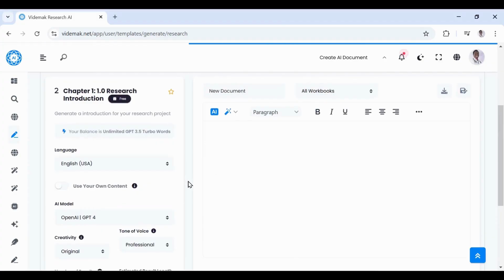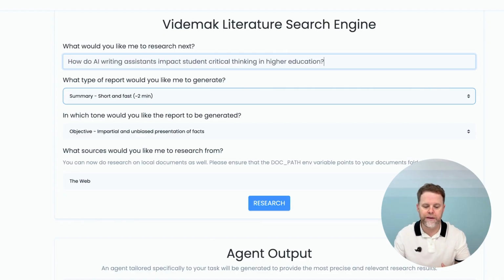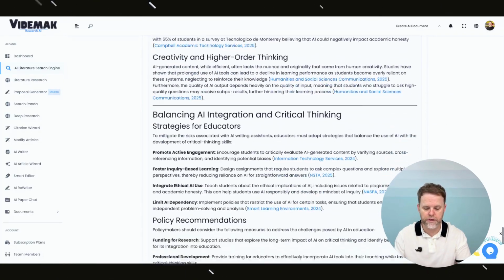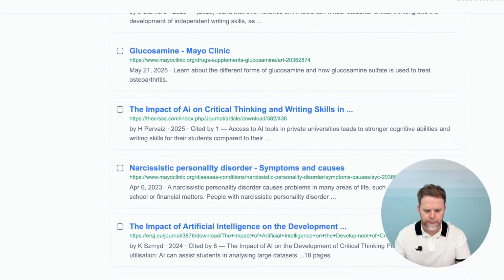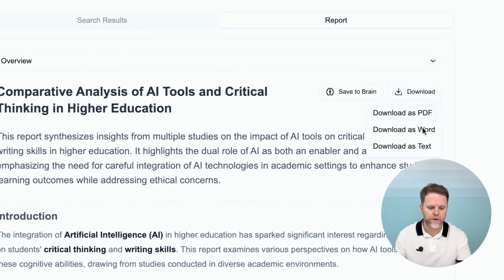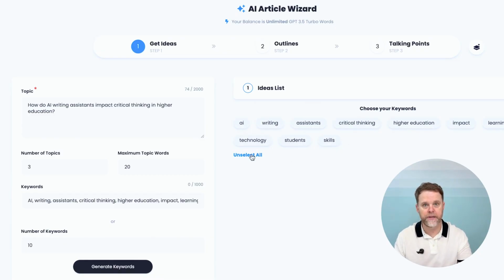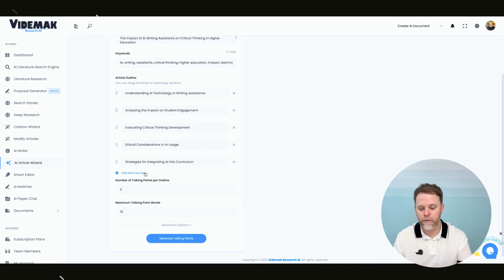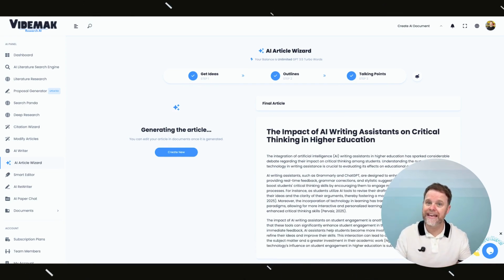Stop Wasting Time on Research With This Secret Website!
Stop wasting time with outdated PDFs and broken links. In this video, I walk you through the 3 tools I use inside Videmak to kickstart my academic research workflow, step-by-step.

🔍 **Topics Covered:**

 - AI Literature Search Engine
 - Search Panda (Better than Google Scholar?)
 - AI Article Wizard for Outlines & Drafting

✅ **Demo Topic:** Efficacy of AI-Powered Personalized Learning for University ELLs

➡️ **Next Video Preview:** Organizing your sources with Deep Research & AI Paper Chat

💬 Drop your research topic in the comments and I’ll show you how I’d search it using this workflow.